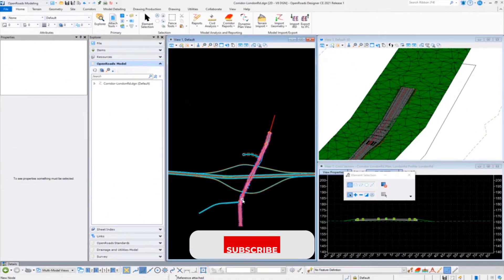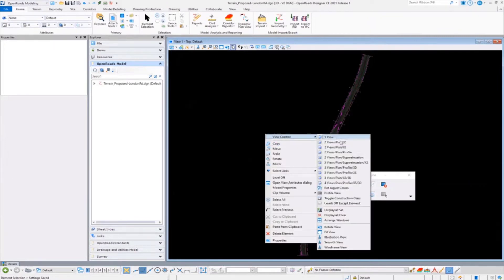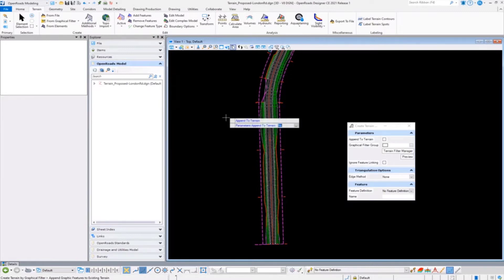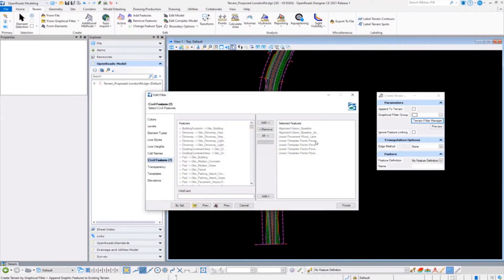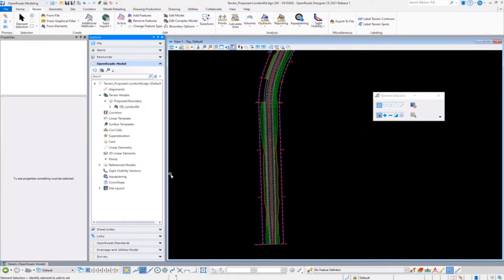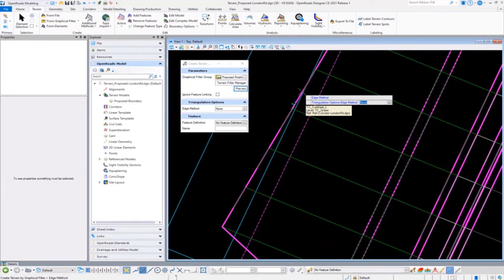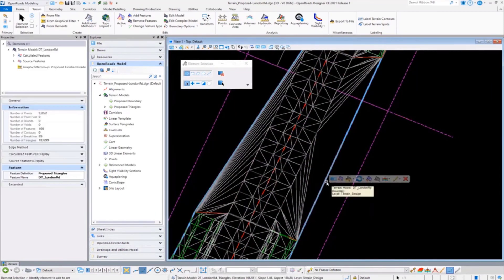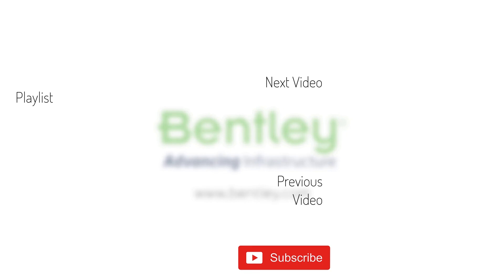Understanding Terrain Models Part 4: Creating a Terrain Model Using Graphical Filters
A recommended method for working with terrain models, one that should be considered a standard (best practice), is using graphical filters to help create a terrain. OpenRoads is delivered with a variety of graphical filters. In this video, you will learn how to create a proposed terrain model using graphical filters.
This presentation provides information and best practices related to working with Terrain Models.